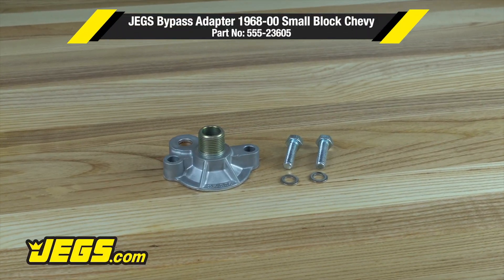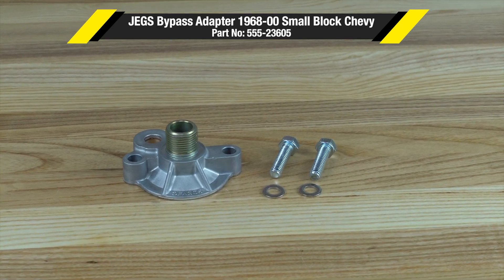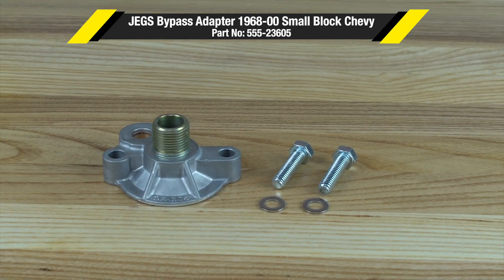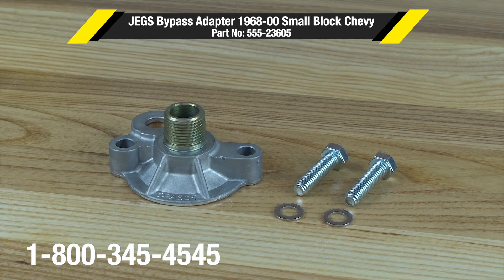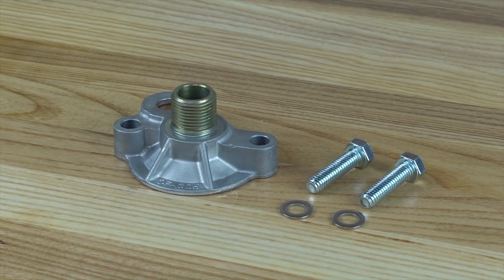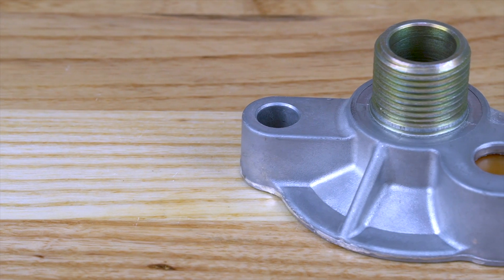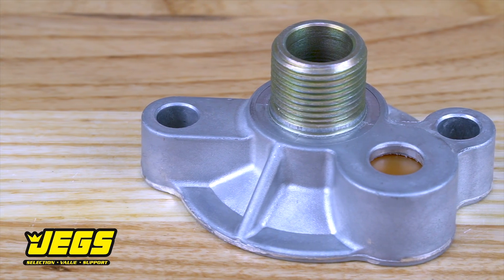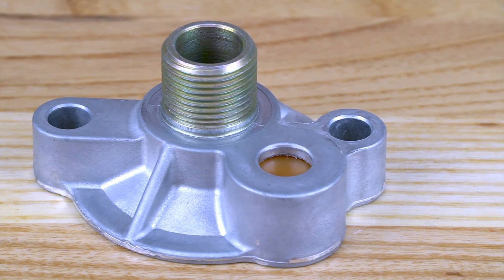555-23605 JEGS Bypass Adapter 1968 00 Small Block Chevy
Replaces the old, worn spin-on oil filter mount of 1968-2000 Small Block Chevy and 1968-90 Big Block Chevy during a rebuild or new build.

•1968-00 Small Block Chevy
•1968-90 Big Block Chevy
•O.E. Style with Bypass